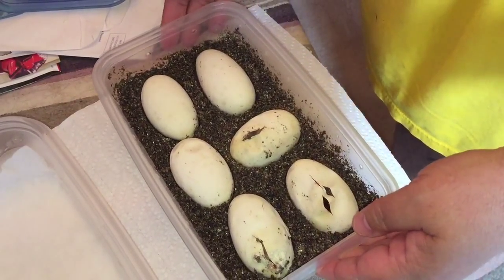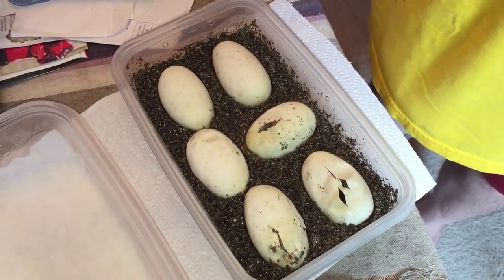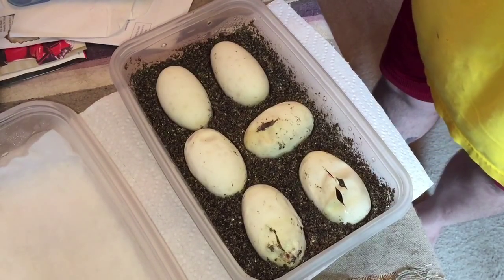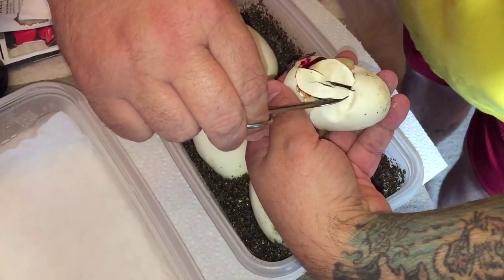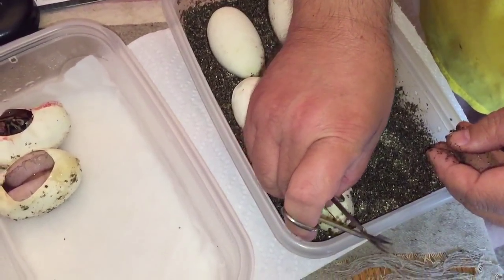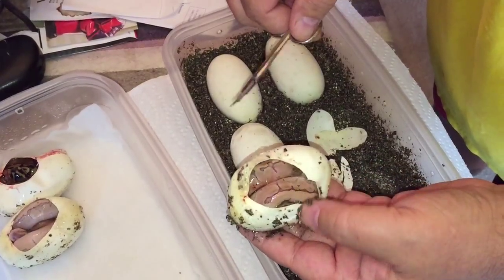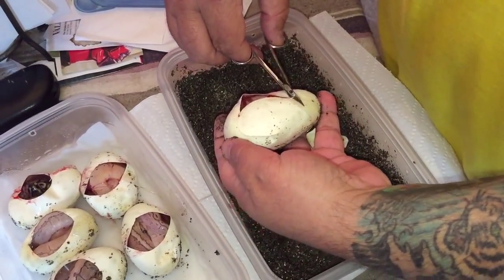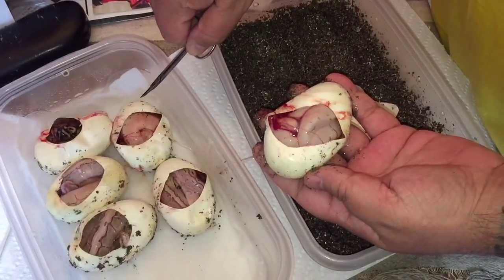2nd clutch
Queen bee x pin